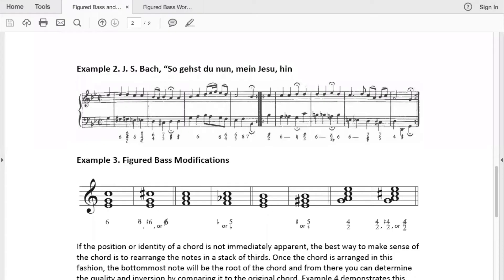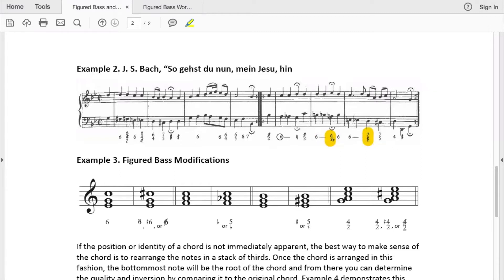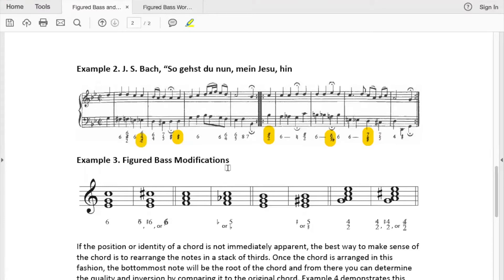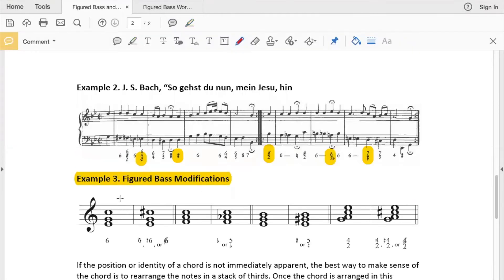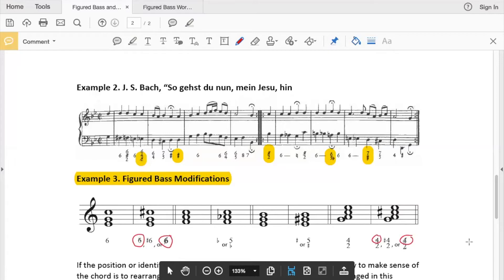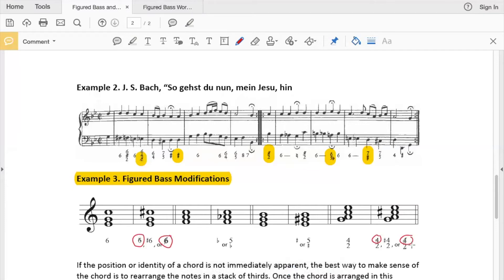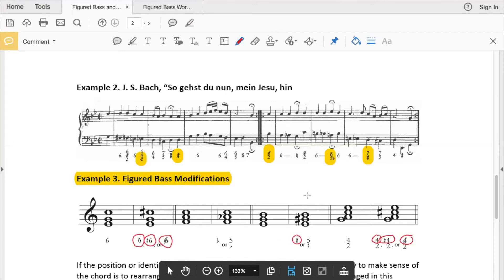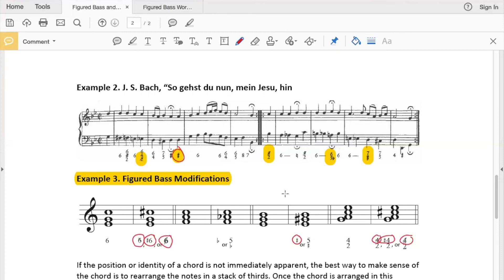T30 Figured Bass Modification Symbols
This video briefly introduces a few of the most common modification symbols used with figured bass.